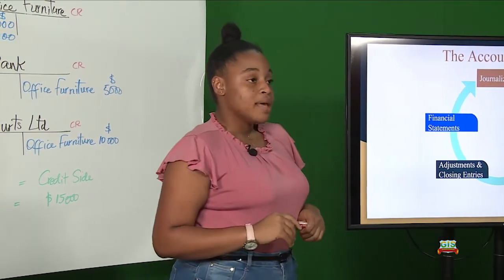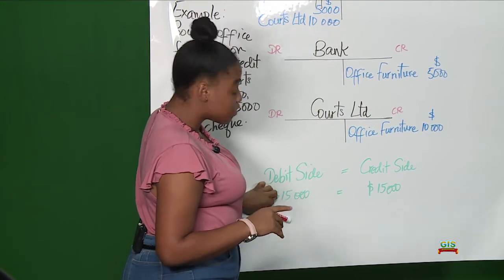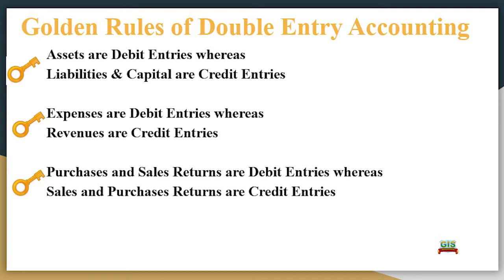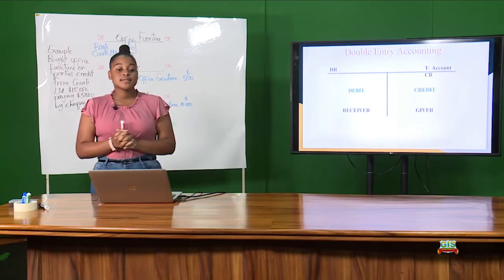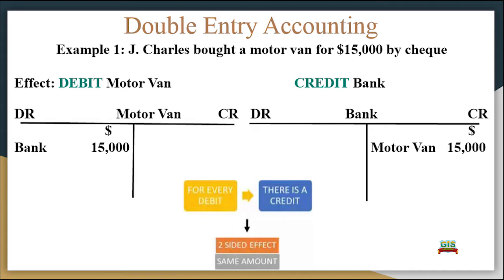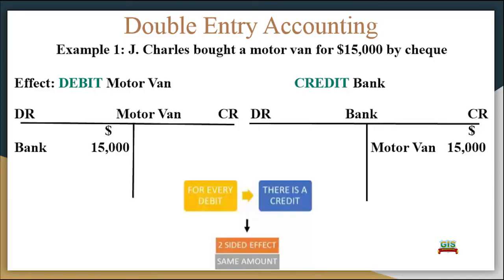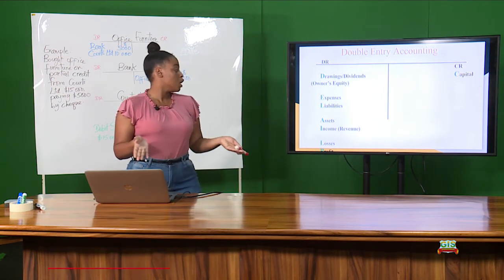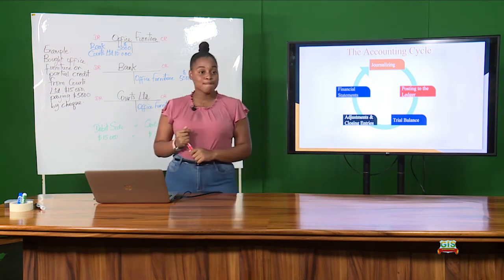Ashner Dejean Teaches Accounts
The Ministry of Education in collaboration with the Government Information services brings you a series of video lessons to assist our children who are kept out of school due to Covid-19. We hope that we can reach as many students as possible.